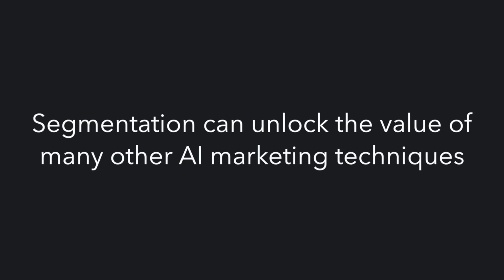AI Segmentation: The Foundation of Marketing ROI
Everyone’s talking about LLMs and AI agents. But the biggest ROI in marketing doesn’t start with chatbots or content — it starts with segmentation.

In this video, I’ll show you how AI-driven segmentation works, what data you need, and why it’s the foundation for every other AI system — predictive models, personalization, and autonomous marketing agents.

By the end, you’ll understand how top companies like Apple, Google, Amazon, Meta, and Bank of America use segmentation to power smarter marketing, sharper targeting, and higher customer lifetime value.

(This video is part of my AI for Marketing Series)

👤 About Me:
I’m Joshua Ebner, a 20-year expert in AI, machine learning, and data science, with experience at companies like Apple, HP, Ogilvy, and Bank of America. I help companies design and execute AI strategies that deliver real business impact.